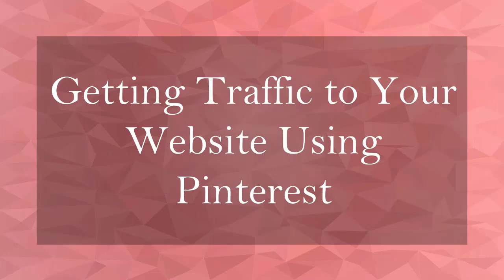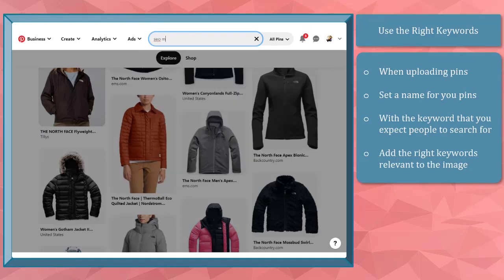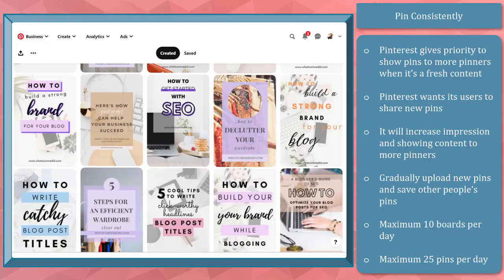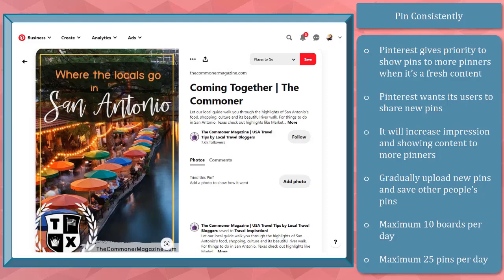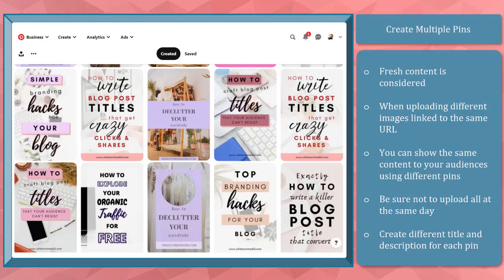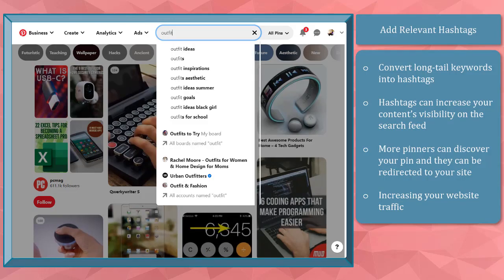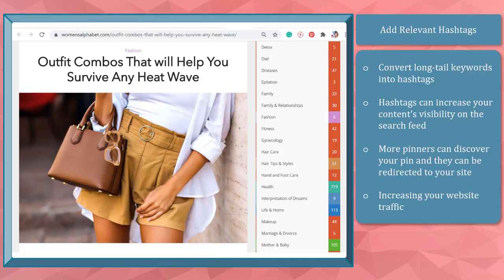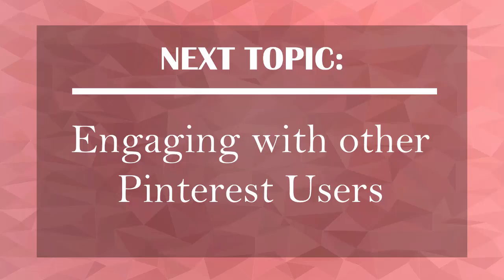How to drive traffic to your website from Pinterest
Pinterest has been the platform that helps increase website traffic to every marketer. It will take some time before you have a collection of pins and boards. Since it is not advisable to upload tons of pins on one day. Learn how to channelise your Pinterest traffic.